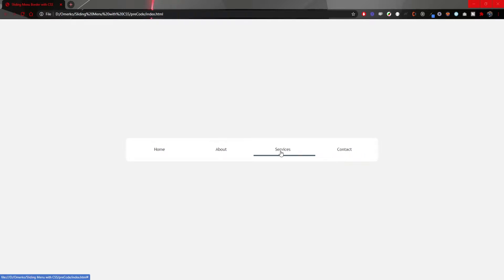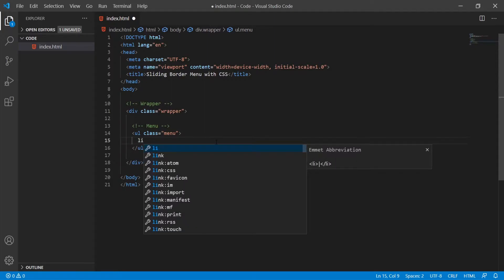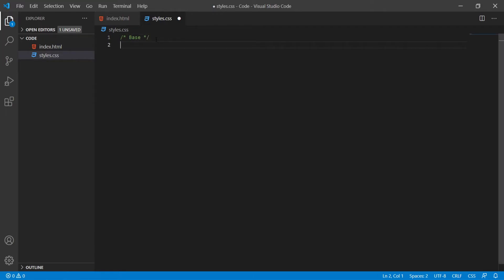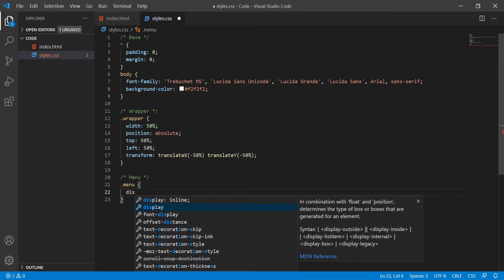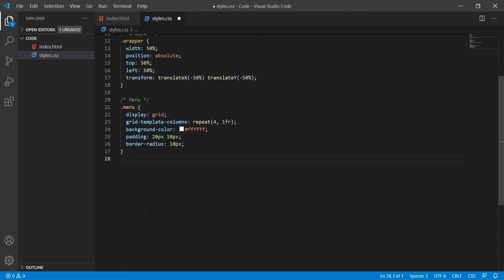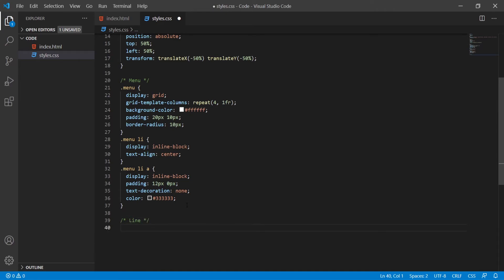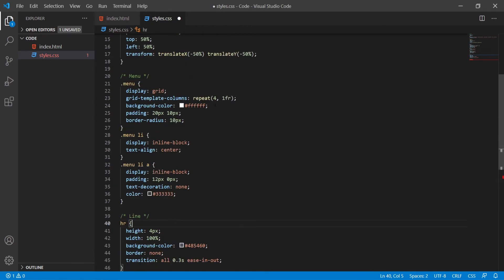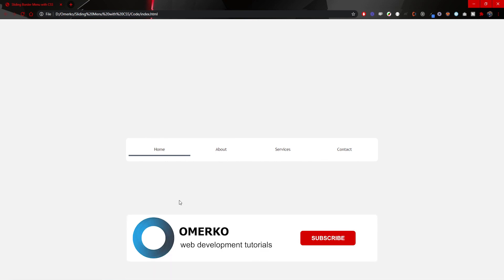Sliding Border Animation on Menu with CSS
I didn't upload any CSS Animation tutorial for several weeks now and I think it is time to do that. Let me show you how can you create Sliding Border Animation of Menu using just HTML and CSS, in less then 100 lines of code.

✦ CHAPTERS:
0:00 Intro
0:41 Creating Markup
3:20 Styling Menu
8:50 Creating Animation
12:15 Outro